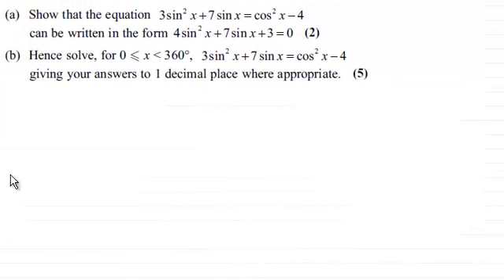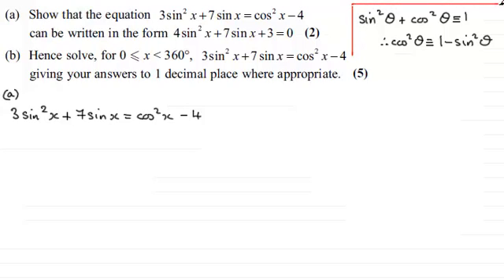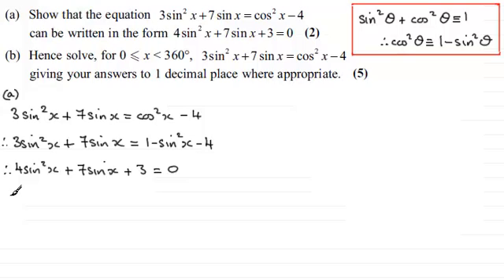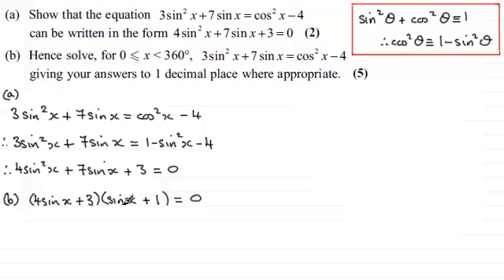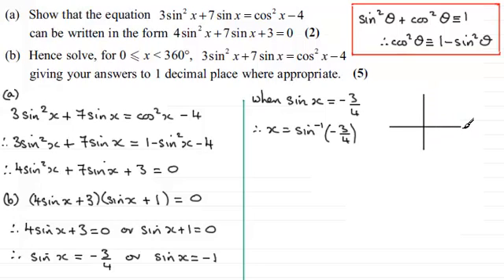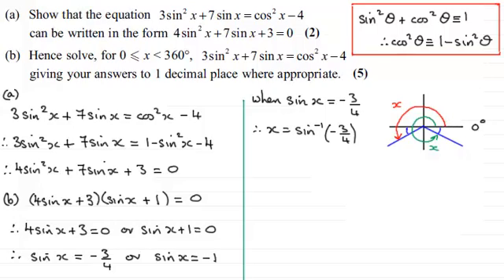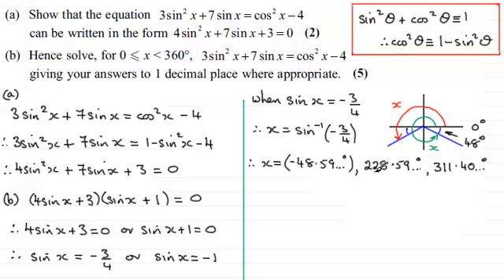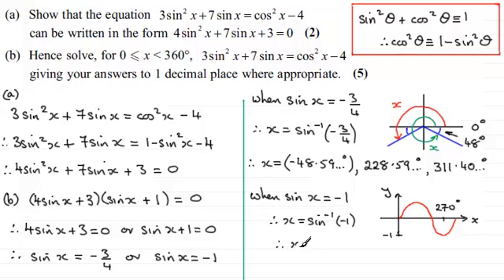Trig. Identity and Equation : C2 Edexcel January 2011 Q7 : ExamSolutions Maths Revision